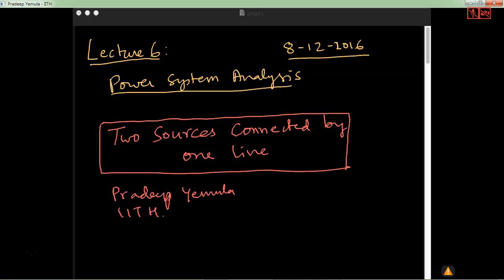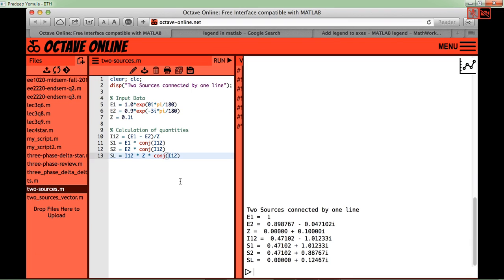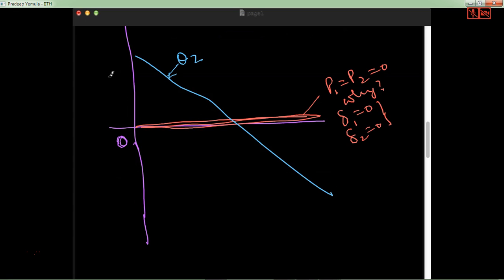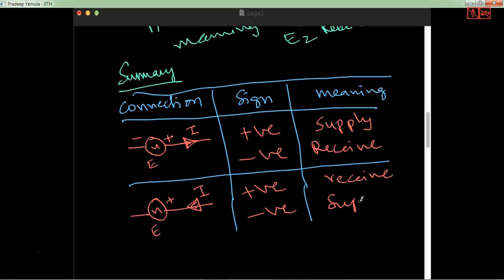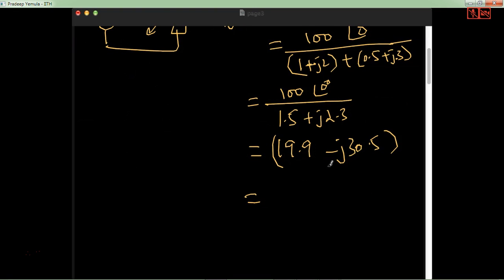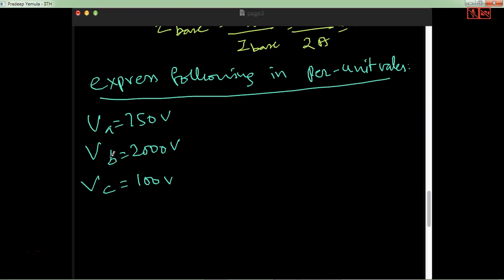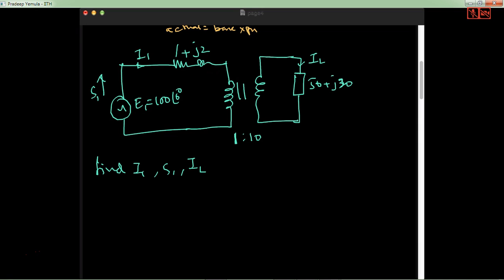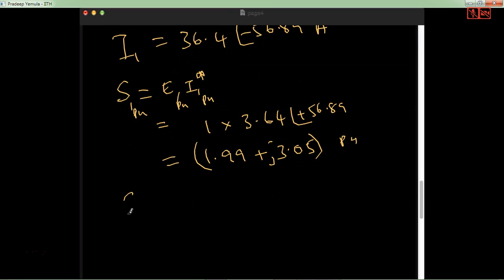JNTUK MOOCS PSA 08 12 2016